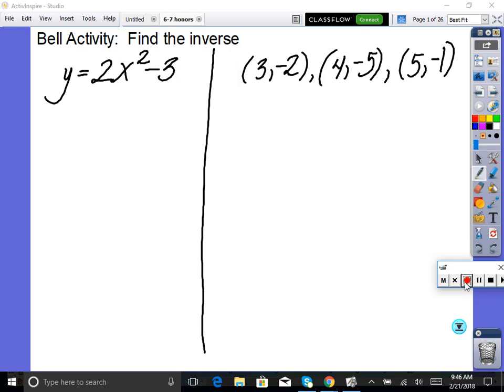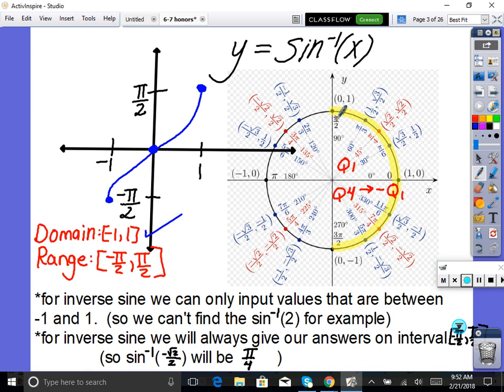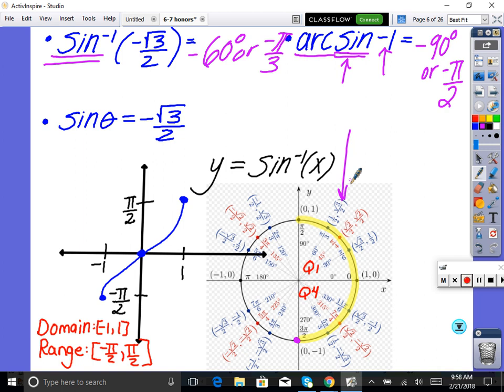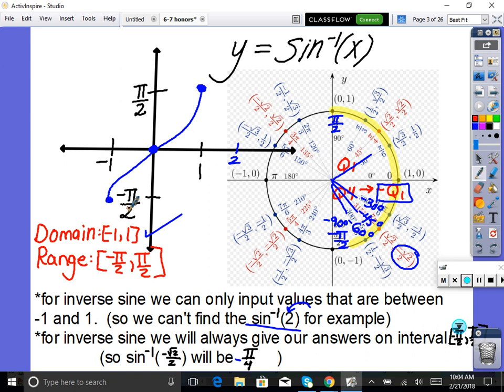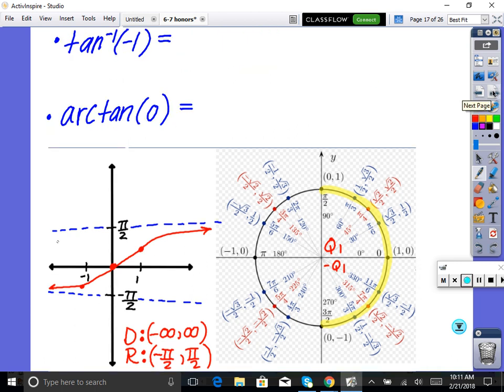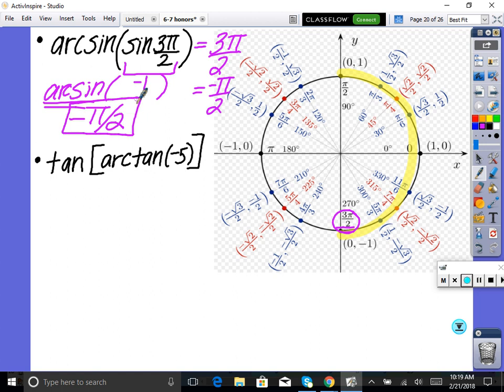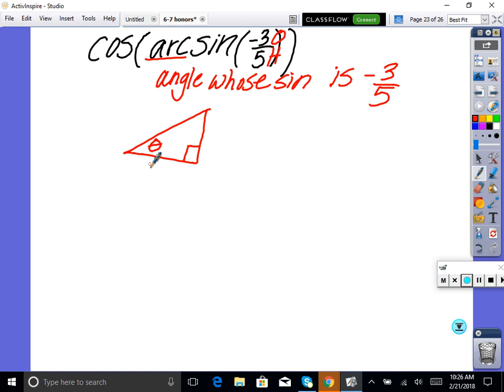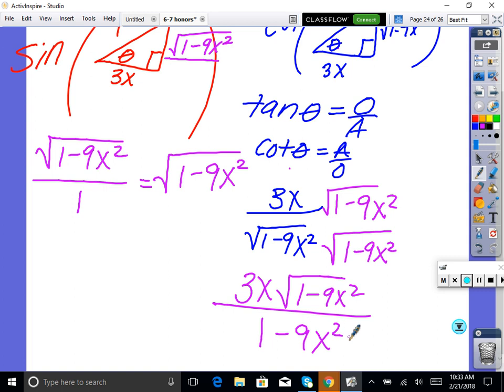6-7 Inverse Trig Functions